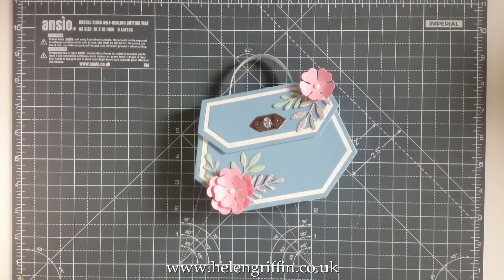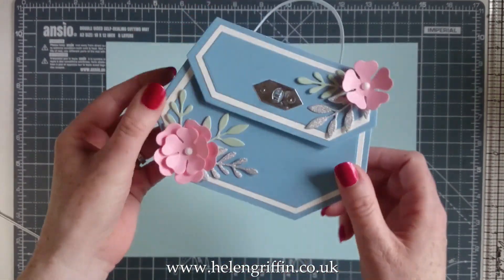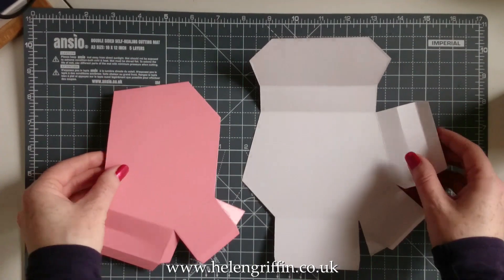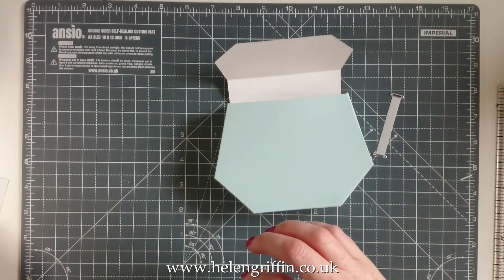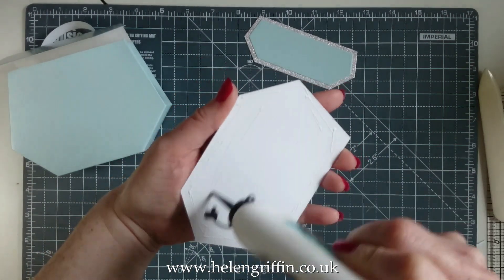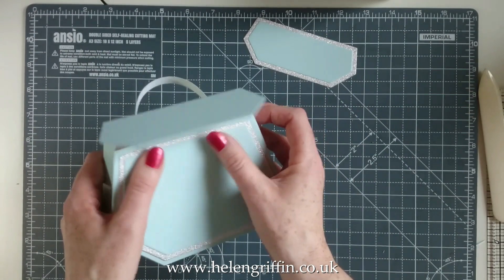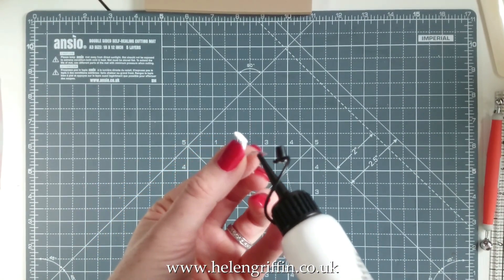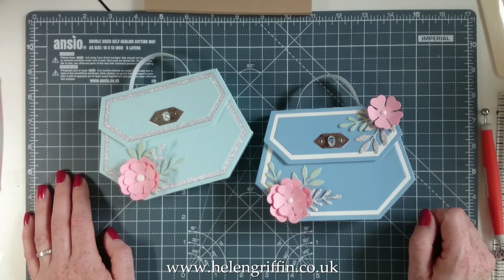Hexagon Clutch Box Die Set from Simply Made Crafts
Hexagon Clutch Box Die Set from Simply Made Crafts // I am so excited to show you how to assemble this beautiful clutch bag die set!

• Simply Made Crafts Die Set Hexagon Clutch Box Set of 19 | Special Occasions...

• Hunkydory A4 Cardstock Adorable Scorable Pearl Bouquet | 36 Sheets

• Dawn Bibby Creations Glitter Card Stock Silver | Pack of 20

[ Amazon US ]

• Card Making Magic Flower Shaping Tool The Christina Collection

• VELCRO Brand Super Slim Stick On Ovals, 35 mm - Pack of 100, White:...
[ Amazon UK ]